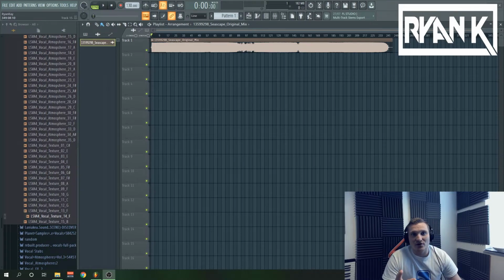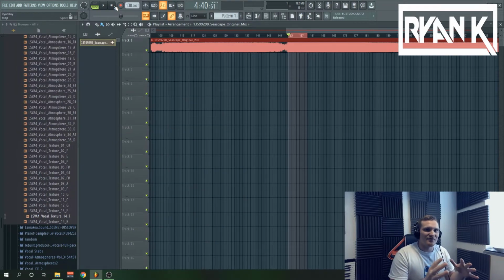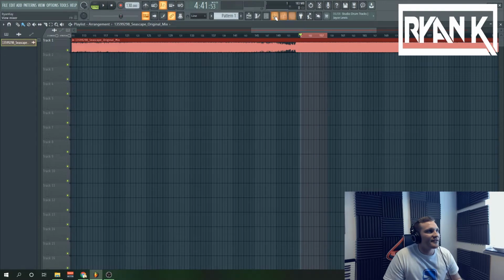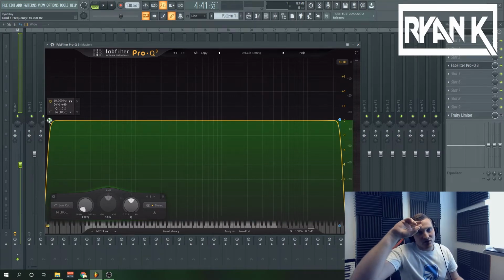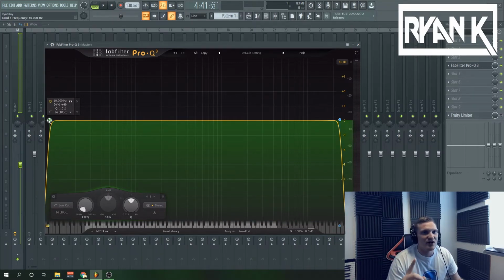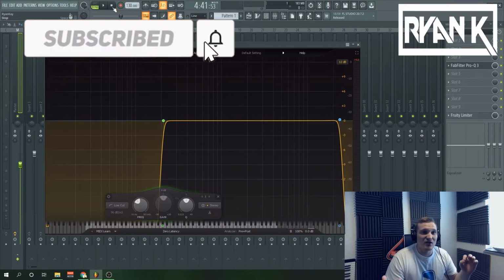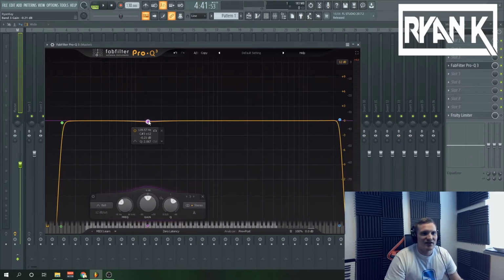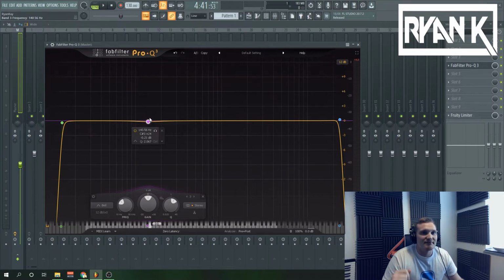1 Tip to train your ears to hear different frequencies in your productions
In the video I go through a very useful technique I use to help train your ears to hear different frequencies in the audio spectrum.